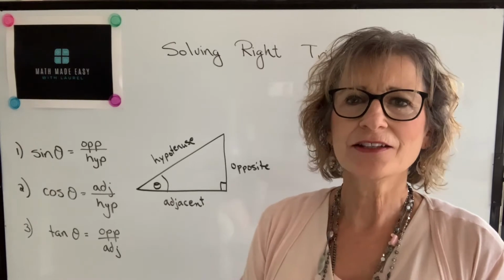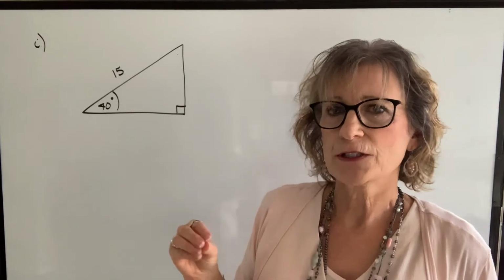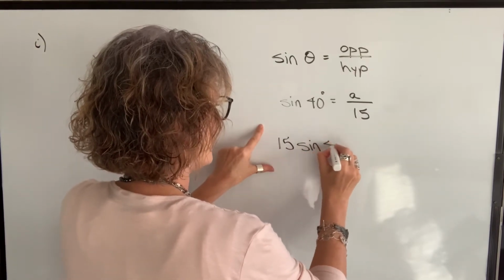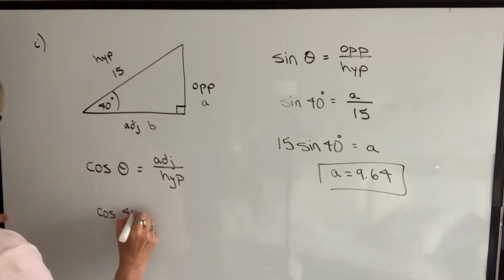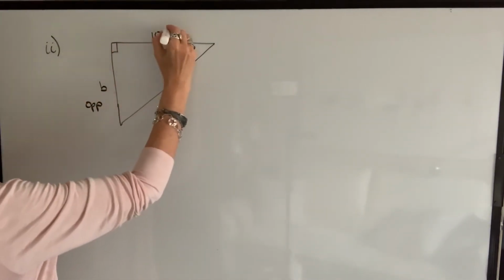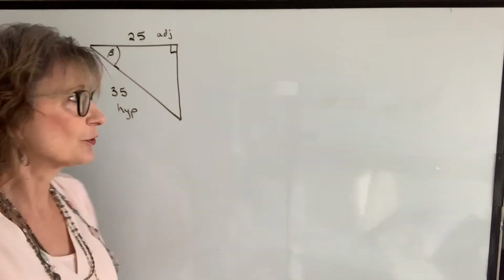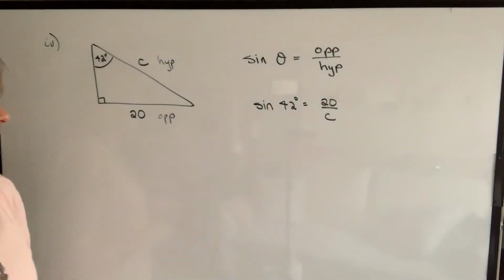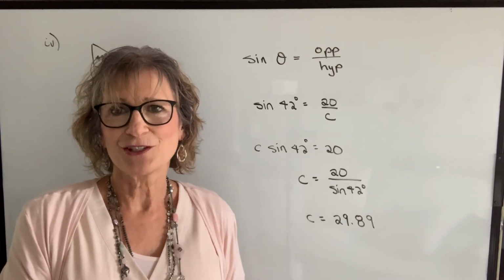Solving Right Triangles Part 1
Learn how to solve any right triangle when given partial information about its sides or angles. This lesson covers using trigonometric ratios (sine, cosine, tangent) and the Pythagorean theorem to find missing sides and angles. Perfect for high school students and college learners in technology programs.

What You Will Learn:

Using sine, cosine, and tangent to find missing sides and angles
Choosing the correct trigonometric ratio based on given information